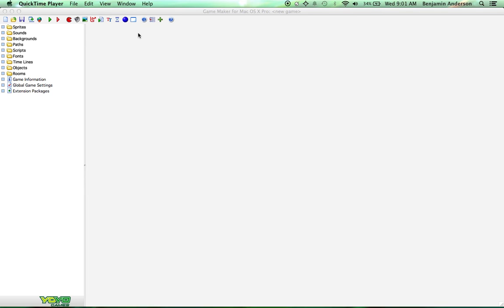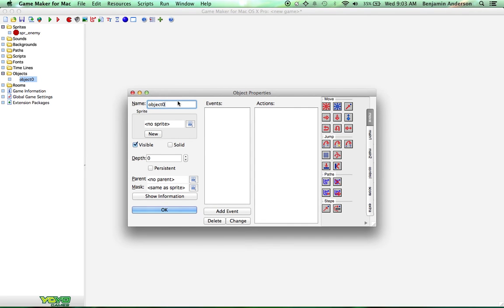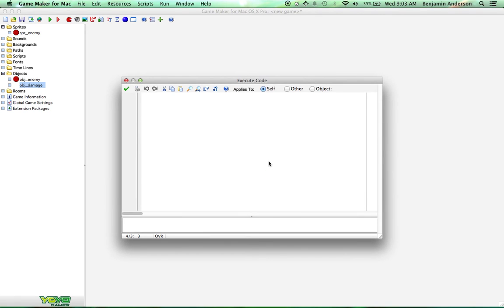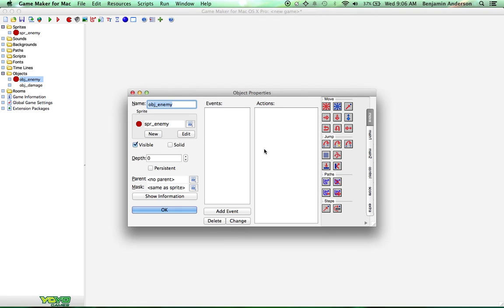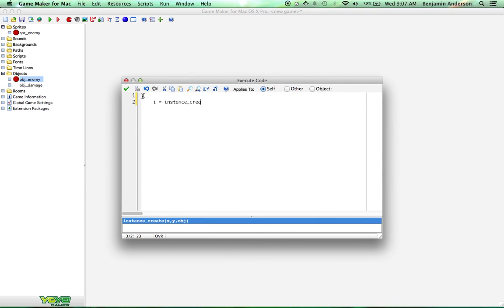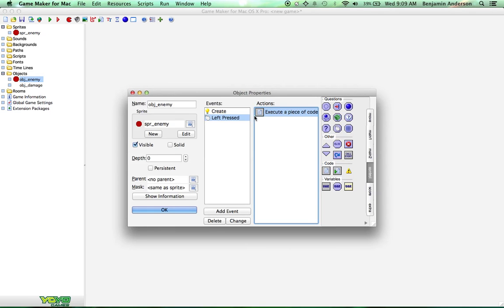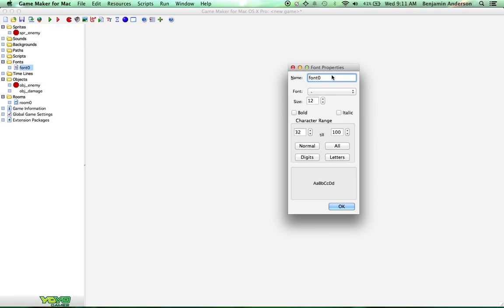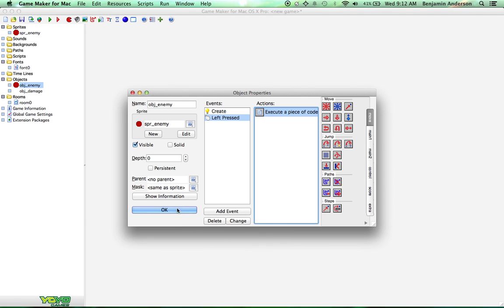[Game Maker Tutorial] Show Enemy Damage!